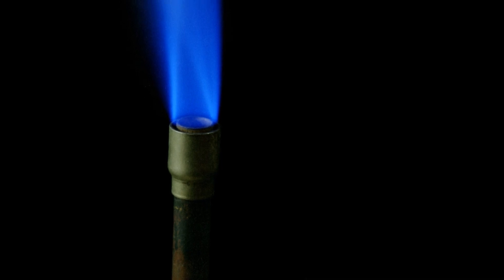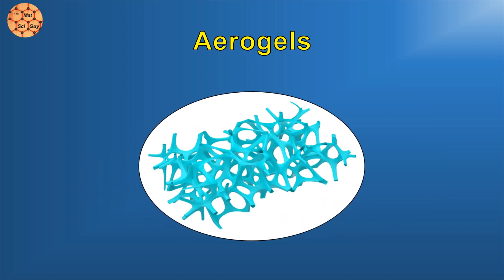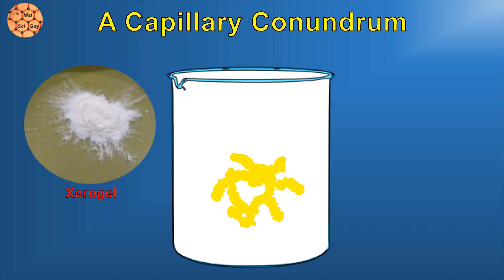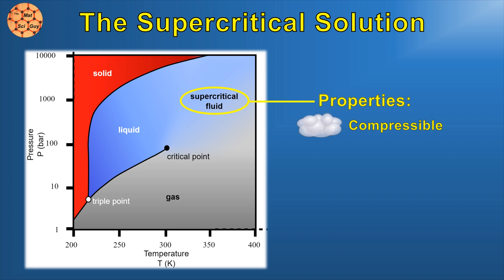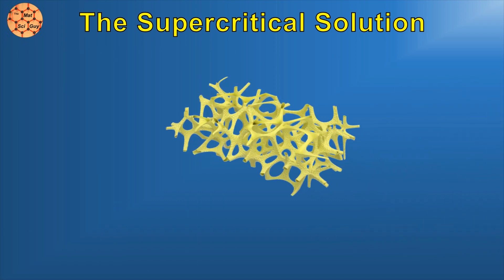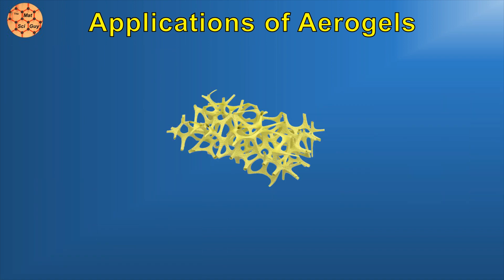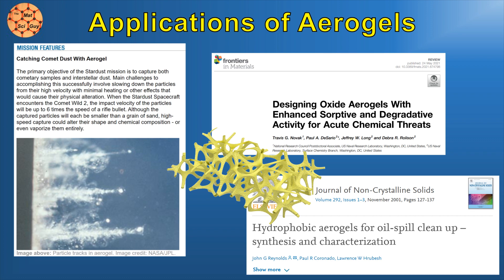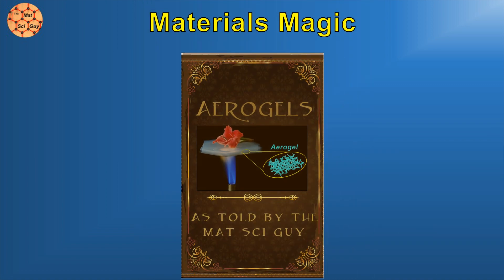The Story of Aerogels: The Power of Porosity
The story and science behind a unique class of porous materials. What are aerogels? How are they made? And why does their unique structure give them their remarkable properties?